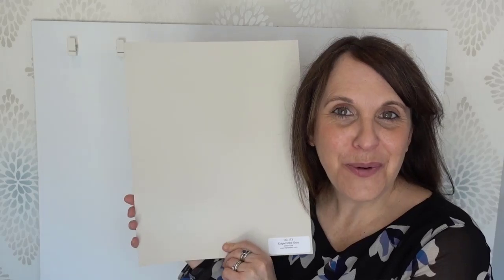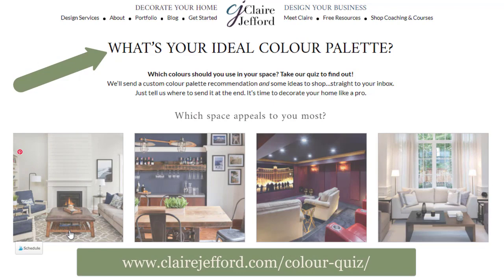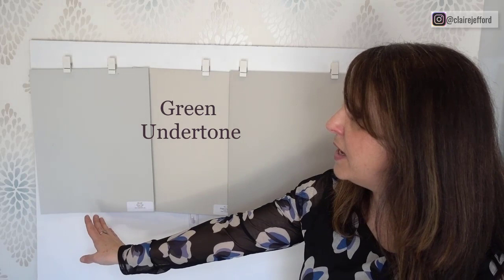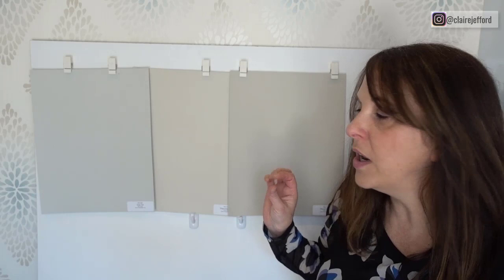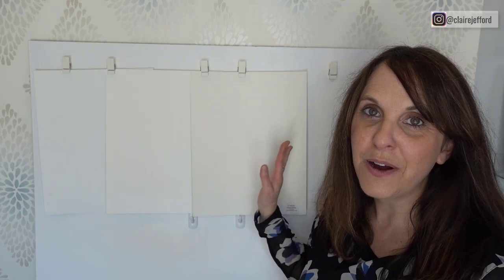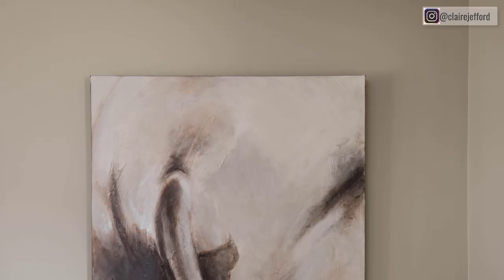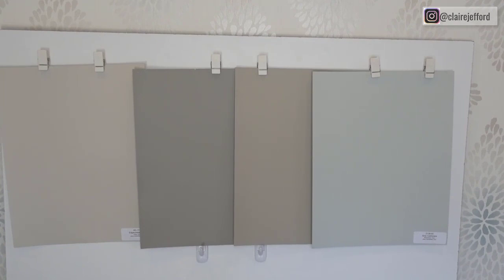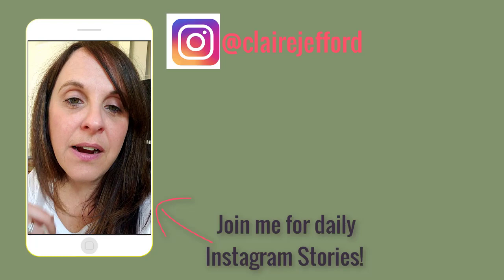Edgecomb Gray Benjamin Moore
GET YOUR OWN PAINT COLOUR TEAR SHEETS! EASILY IDENTIFY THE UNDERTONE, SEE COMPARISONS & THE BEST WHITES FOR TRIM & 10 COORDINATING PAINT COMBINATIONS FOR YOUR HOME ➜